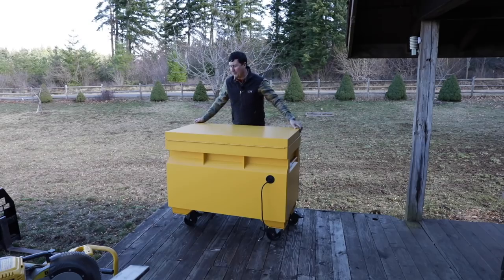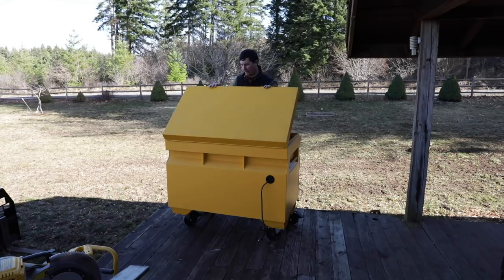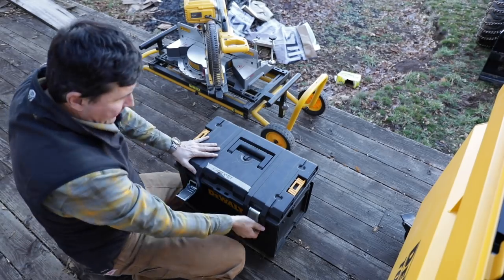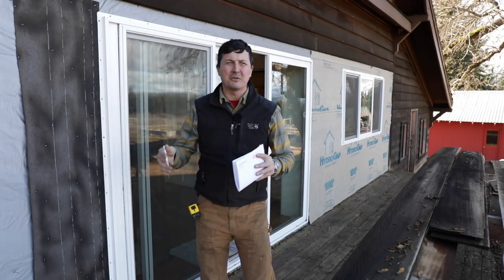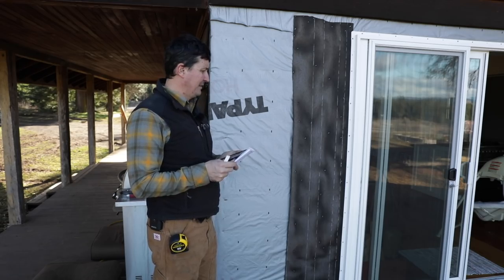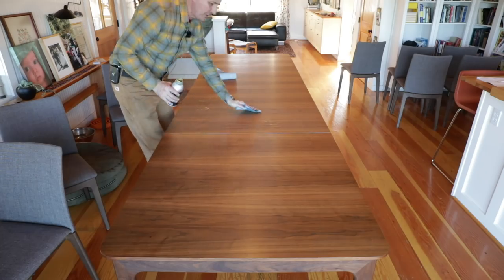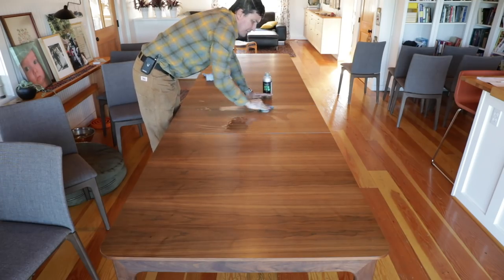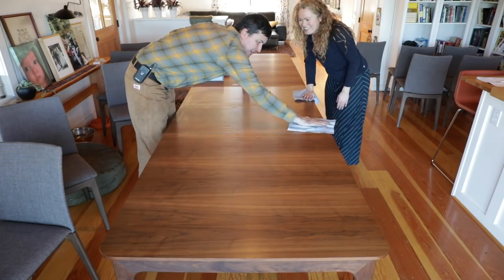Why Do I Do This To Myself ???